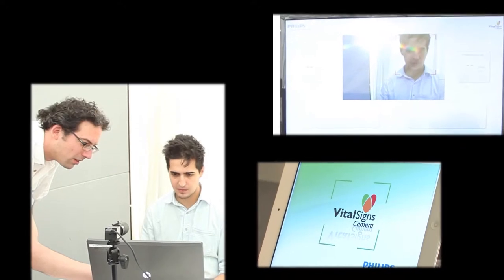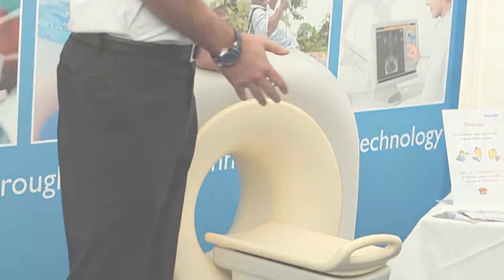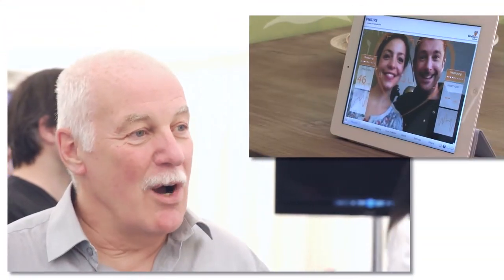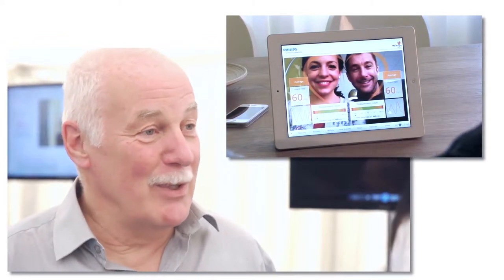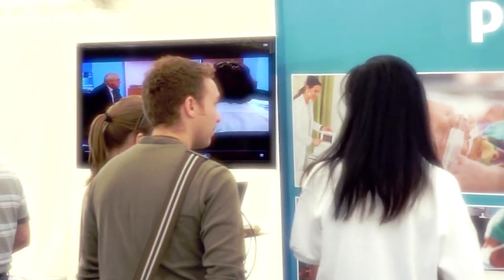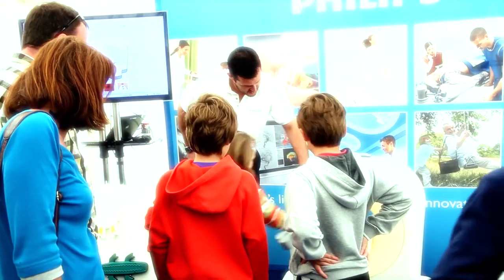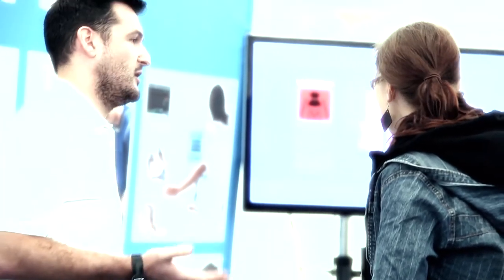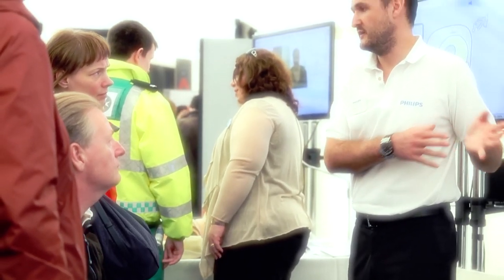Philips and Cobalt at Cheltenham Science Festival 2012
Short video produced by Philips in conjunction with Cobalt about their involvement in the Cheltenham Science Festival and Brain Scan Live session. for more information about this Charity